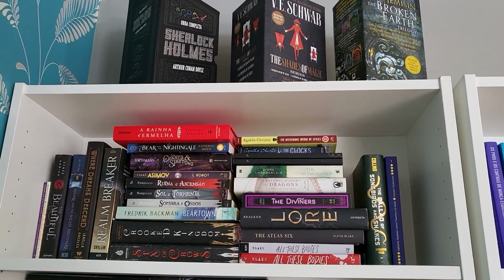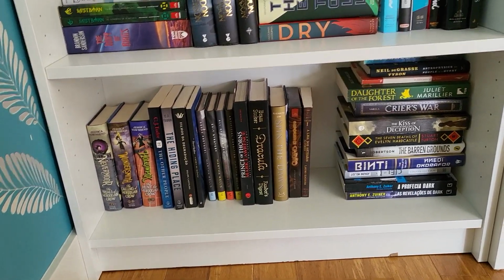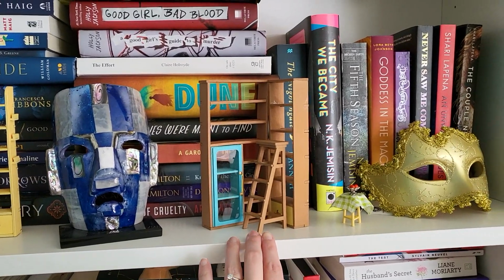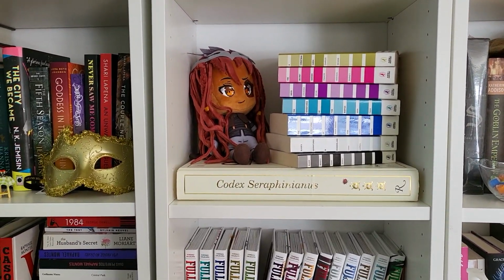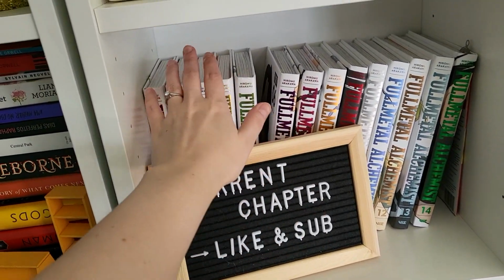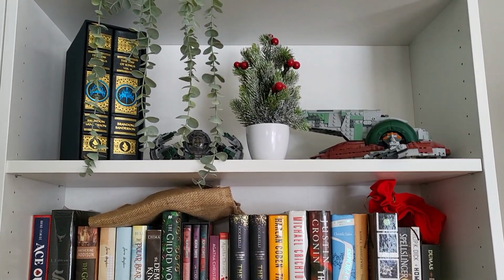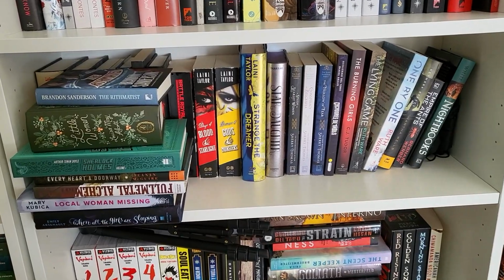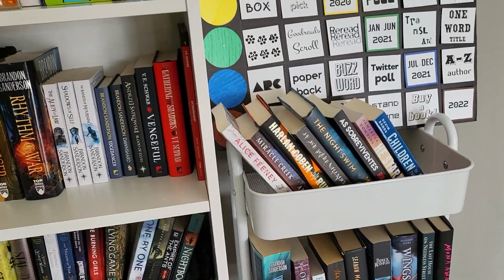BOOKSHELF ORGANIZATION AND MINI TOUR 📚 I need new bookshelves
Hope you enjoy this bookshelf reorganization 😊